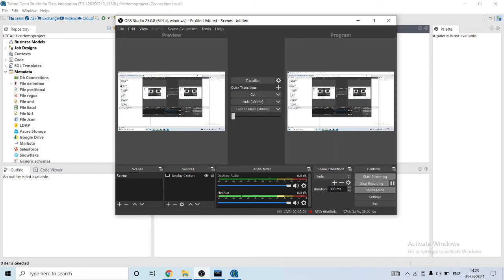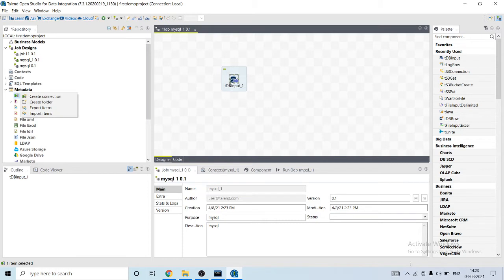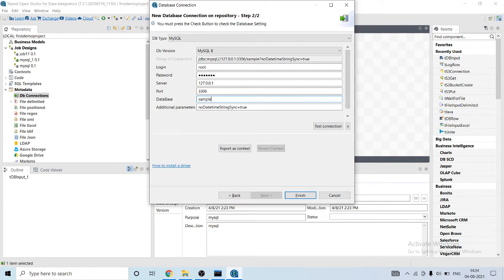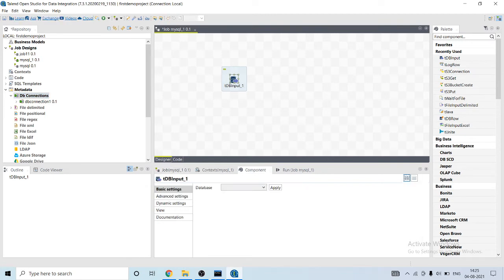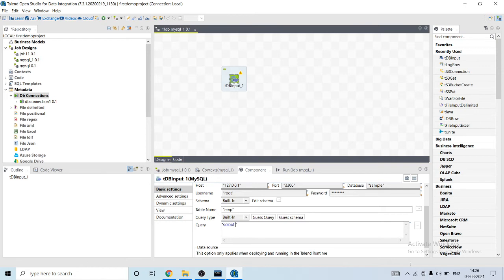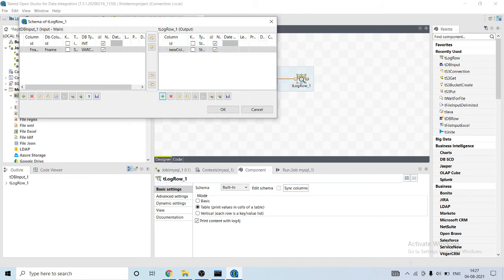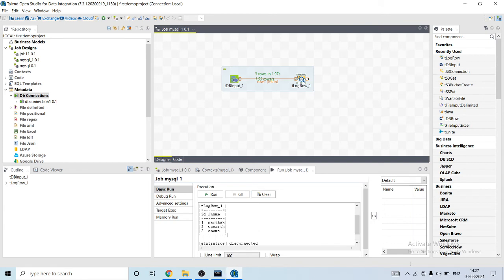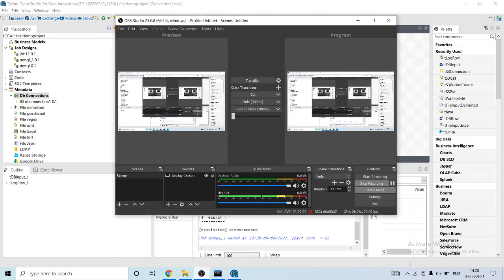Connecting to MySQL Database with Talend | Data Integration Tutorial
Welcome to our Talend tutorial! In this video, we'll walk you through the process of setting up a connection to a MySQL database using Talend. Whether you're a data engineer, a developer, or an IT professional, establishing connections to databases is a fundamental step in building data integration workflows, and mastering this task will empower you to efficiently manage and analyze your MySQL data.

In this tutorial, you'll learn:

- Introduction to setting up connections with MySQL databases in Talend and the importance of database connectivity in data integration.
- Step-by-step demonstration of configuring Talend components to establish a connection to a MySQL database.

By the end of this tutorial, you'll have the knowledge and skills to effectively set up connections with MySQL databases using Talend, enabling you to seamlessly integrate MySQL data into your data workflows and derive valuable insights from your database.